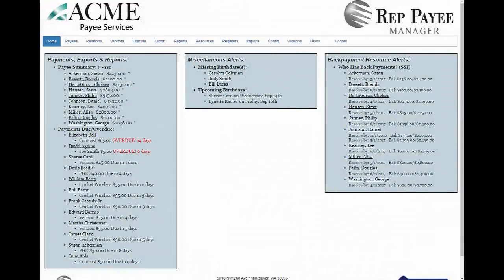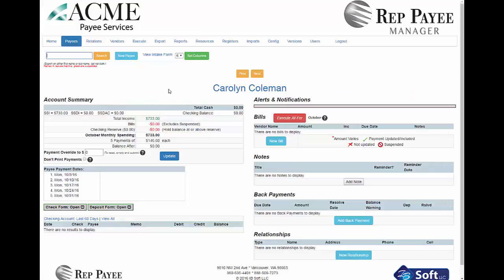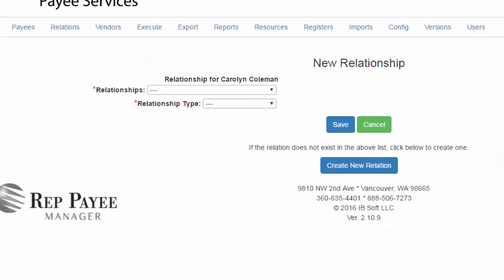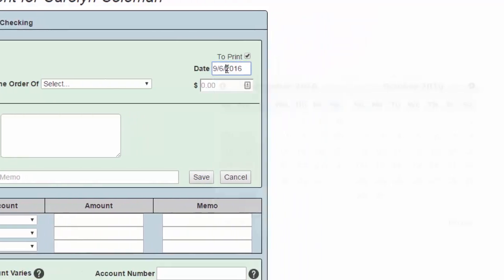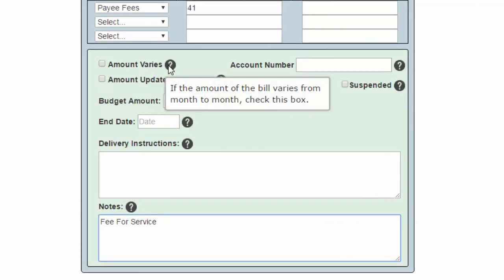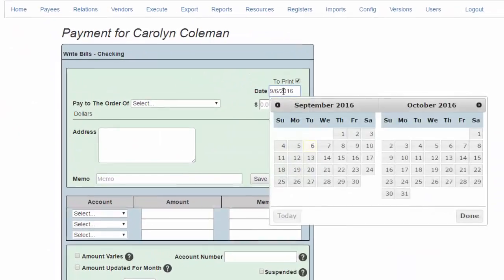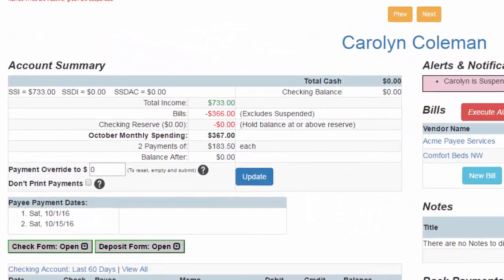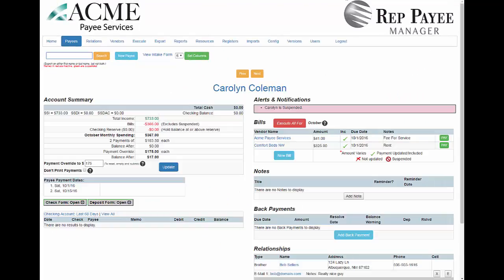RPM Getting Started Part 3 - Setting Up a Payee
How to use RPM, part 3. Setting up a payee, creating bills and relationships.